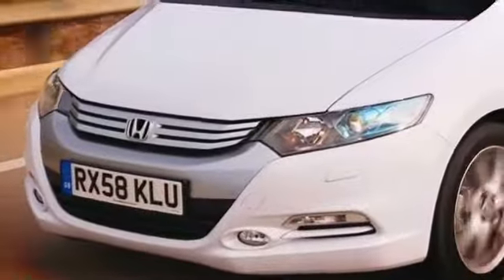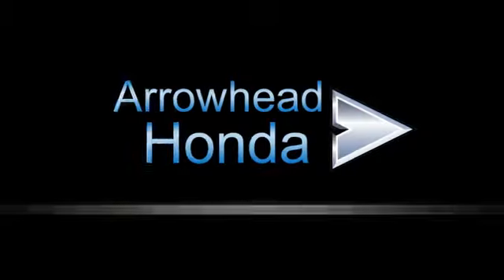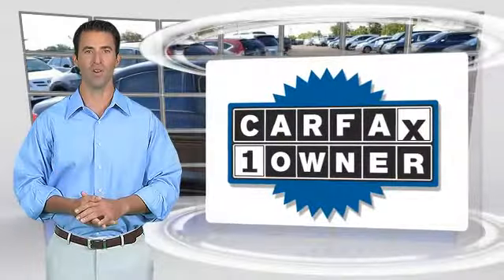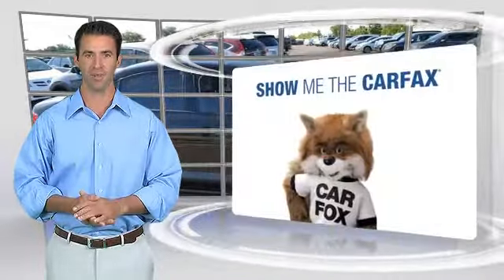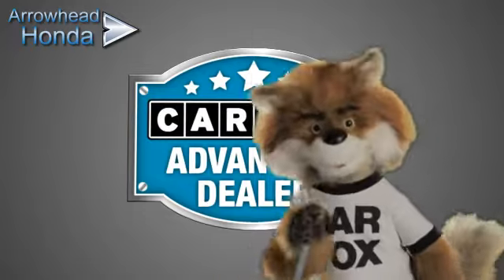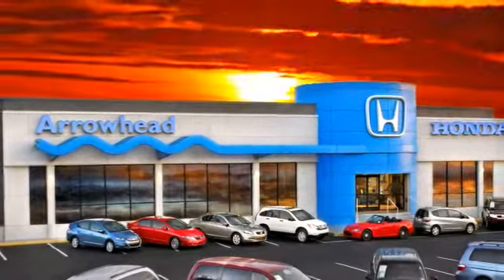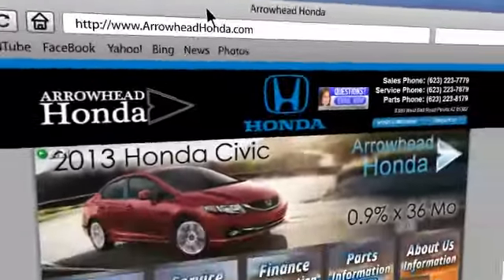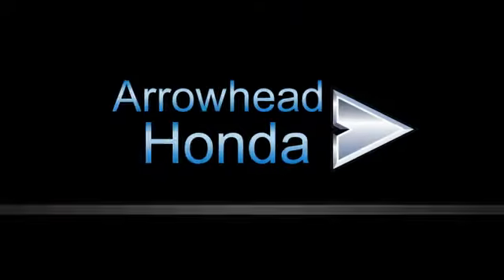Used 2014 Volkswagen Jetta S - Peoria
Arrowhead Honda

2014 Volkswagen Jetta S

$16,250

Color: Black Uni
Engine: 2.0L I4 SOHC
Transmission: 6-Speed Automatic
Miles: 6113
VIN: 3VW2K7AJ5EM381896
Stock: H3045

This vehicle features: FWD, 4 Speakers, AM/FM radio, CD player, MP3 decoder, Radio data system, Air Conditioning, Rear window defroster, Power steering, Power windows, Remote keyless entry, Traction control, 4-Wheel Disc Brakes, ABS brakes, Dual front impact airbags, Dual front side impact airbags, Front anti-roll bar, Front wheel independent suspension, Low tire pressure warning, Occupant sensing airbag, Overhead airbag, Rear anti-roll bar, Brake assist, Electronic Stability Control, First Aid Kit, Panic alarm, Bumpers: body-color, Heated door mirrors, Power door mirrors, Cloth Seat Trim, Driver door bin, Driver vanity mirror, Front reading lights, Illuminated entry, Outside temperature display, Overhead console, Passenger vanity mirror, Rear reading lights, Tachometer, Telescoping steering wheel, Tilt steering wheel, Trip computer, Front Bucket Seats, Front Center Armrest, Split folding rear seat, Passenger door bin, Variably intermittent wipers

Titan Black w/Cloth Seat Trim. Hurry in! Come to Arrowhead Honda! This 2014 Jetta is for Volkswagen lovers who are hunting for a great-looking and gas-saving vehicle. This car will take you where you need to go every time...all you have to do is steer!

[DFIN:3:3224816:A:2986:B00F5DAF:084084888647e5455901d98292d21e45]